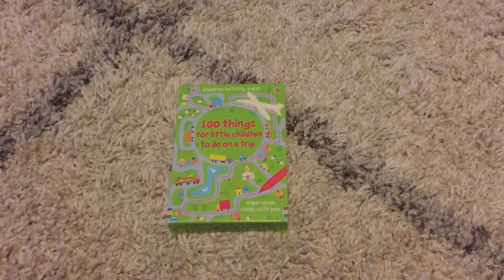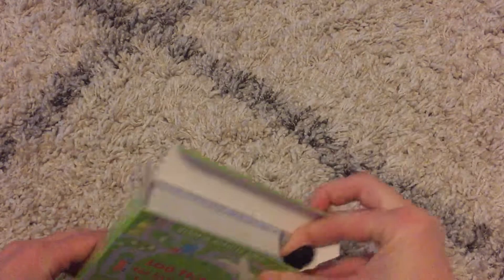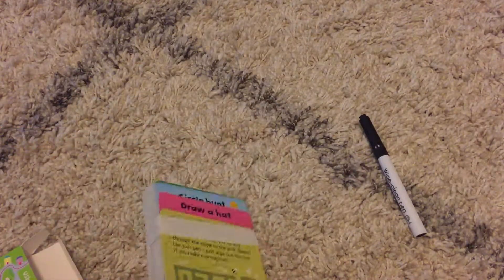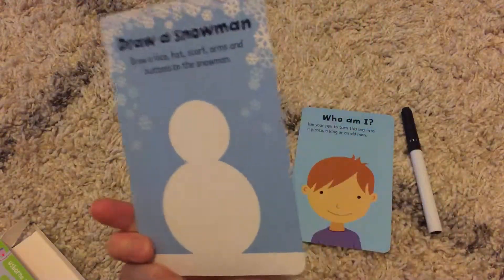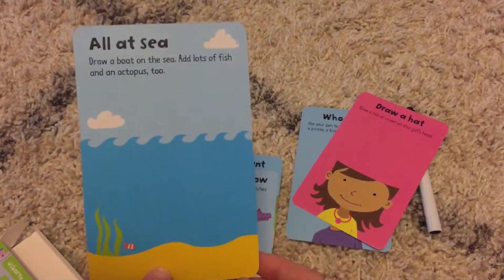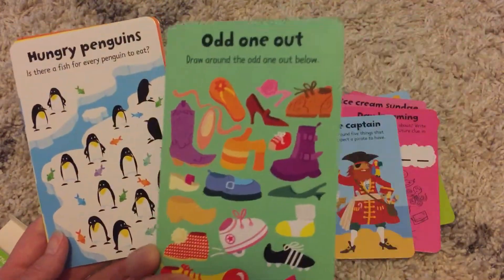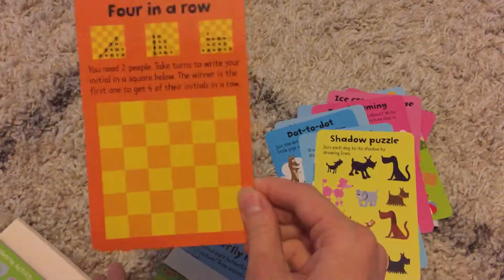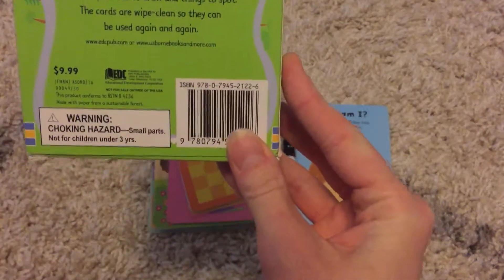Usborne 100 Things for Little Children to Do on a Trip (Activity Cards)